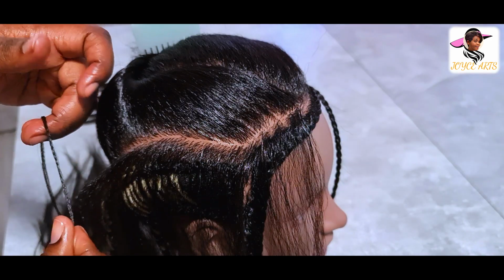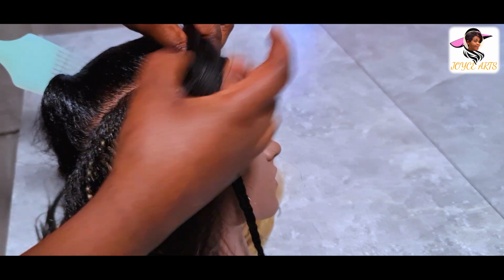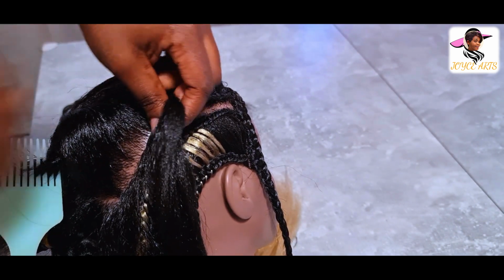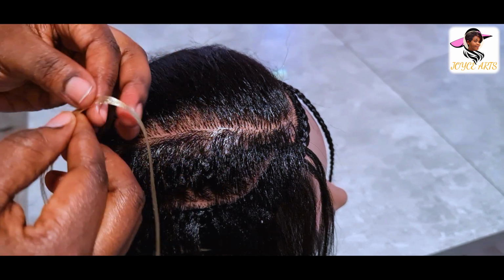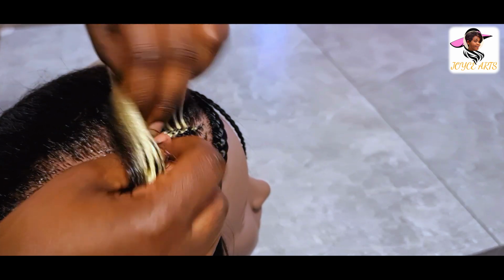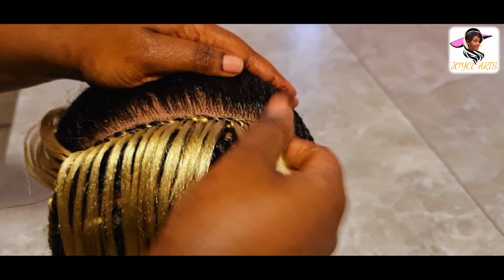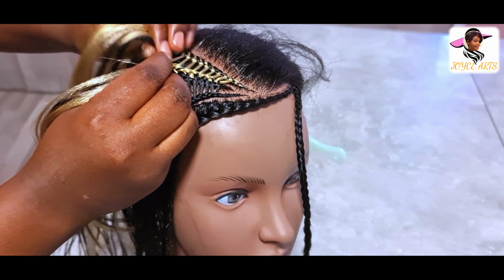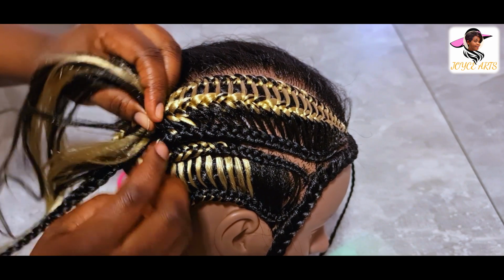ETHIOPIAN lines | Fish bones |MAJONGOO | Tigray